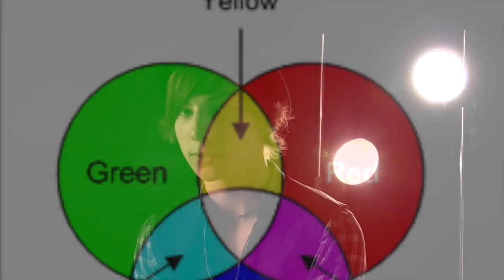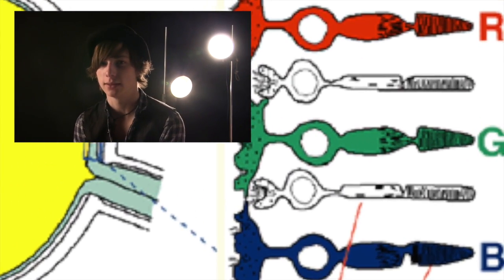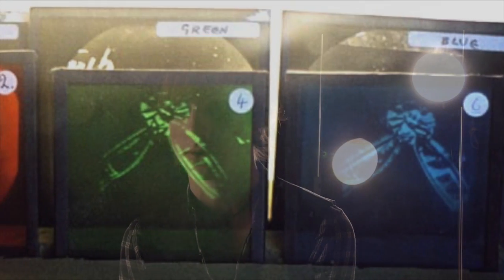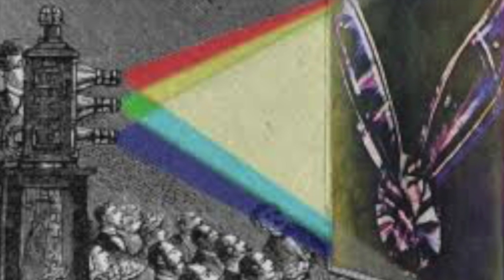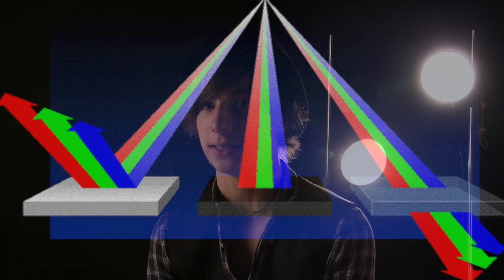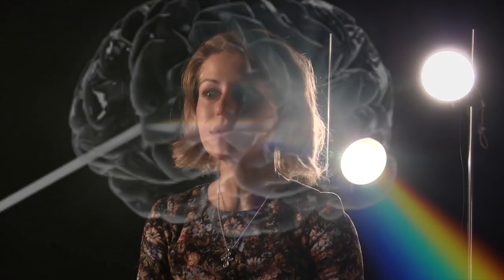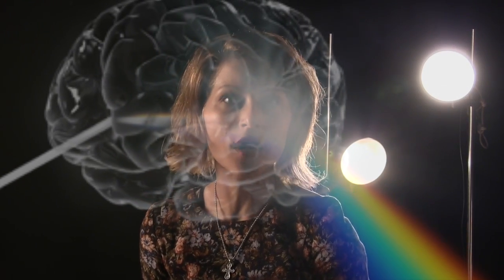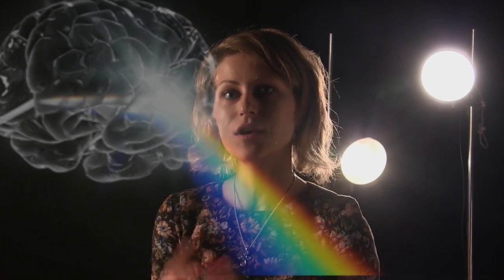Full Colour Image Maxwell representation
This video is about My Movie project about the Full colour Image demonstration at Westminster University for ILLUMINE Science, Light and Art exhibiotion 2015.